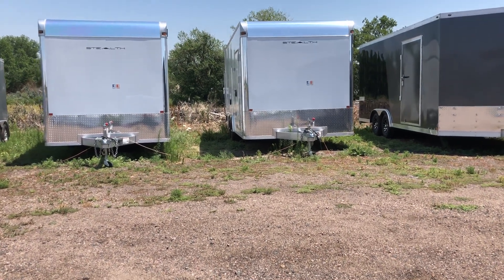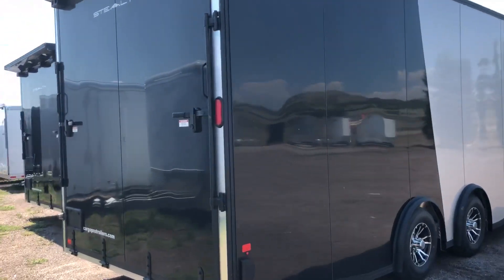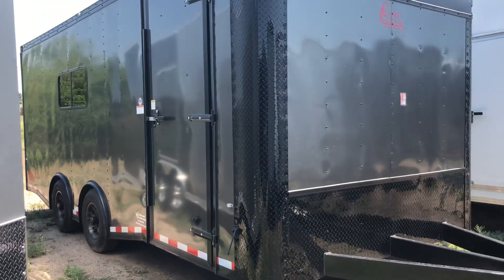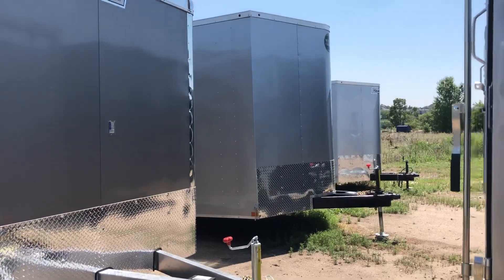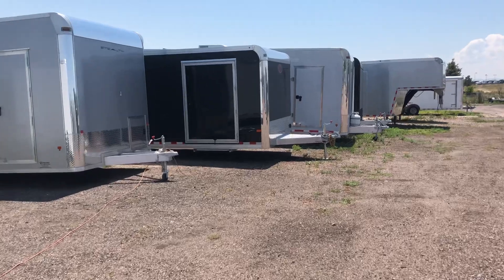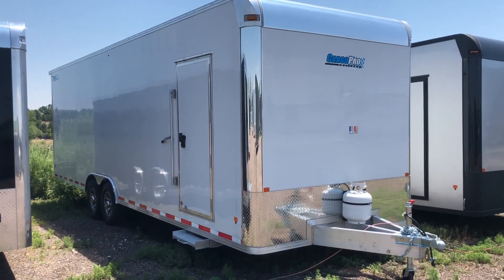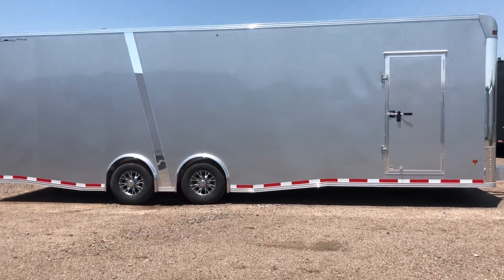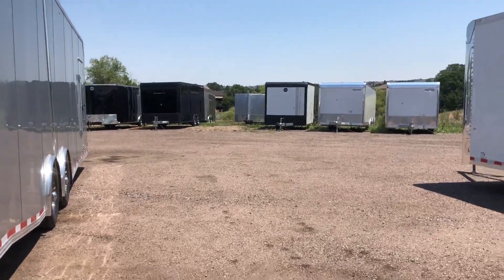Look at 8.5 wides on the Lot for our Inventory Blow Out Sale!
Located at 1070 Brookside Circle Castle Rock CO 80104